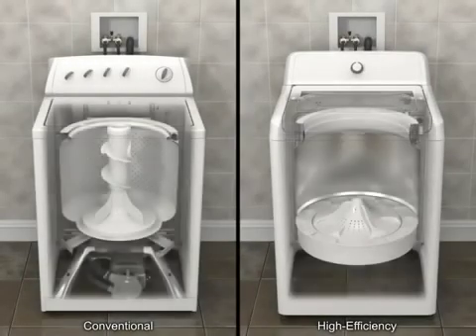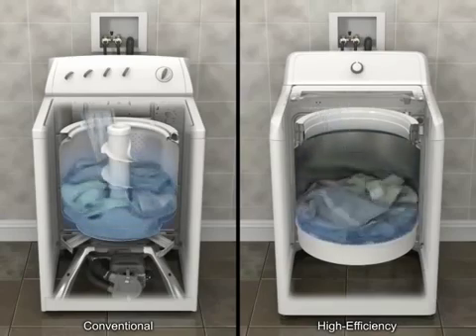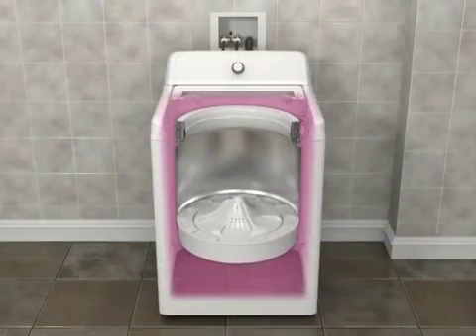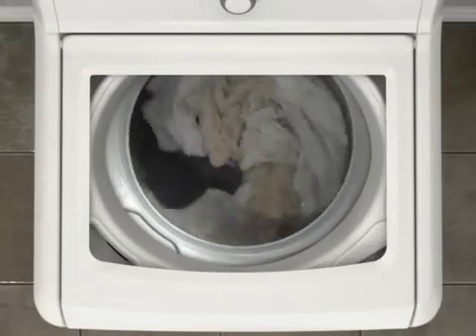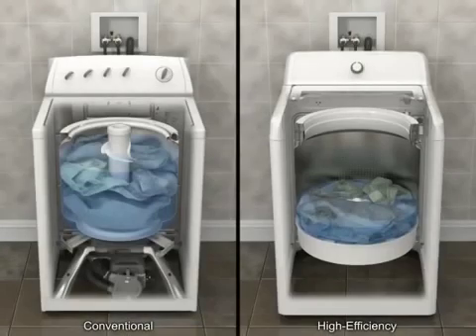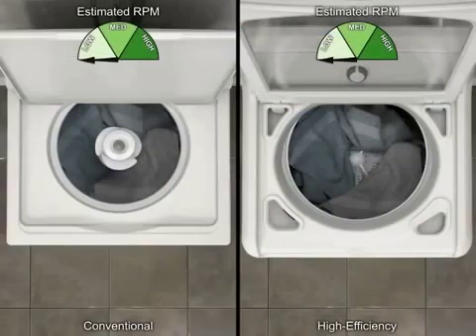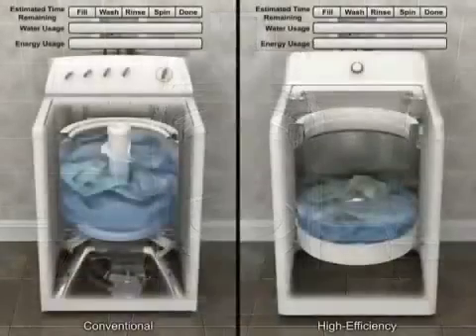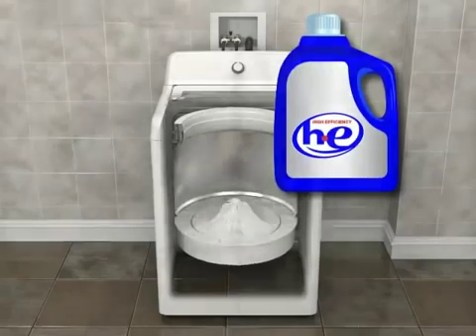Why HE Top Load Washers Use Less Water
High Efficiency doesn't mean the washer runs faster, just that it uses up to 50% less water and energy than conventional top-load washers. Whirlpool Cabrio top-load washers offer this level of efficiency.